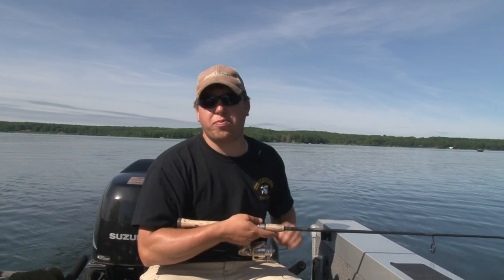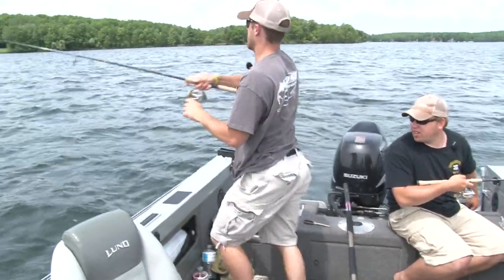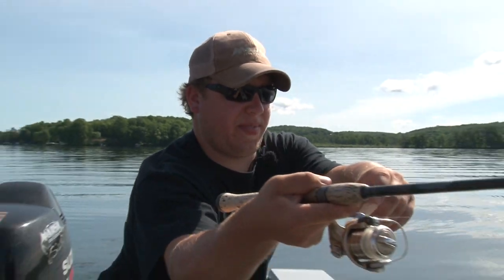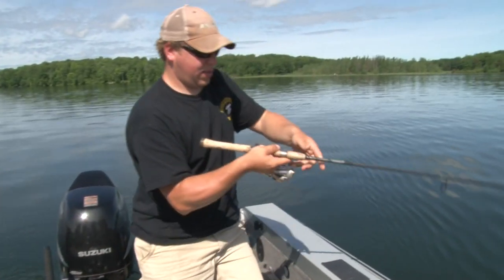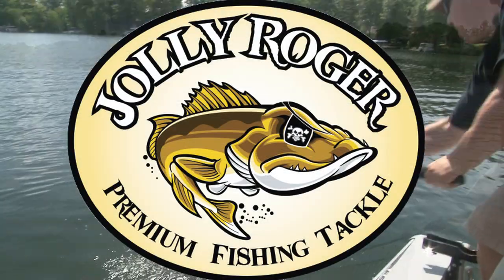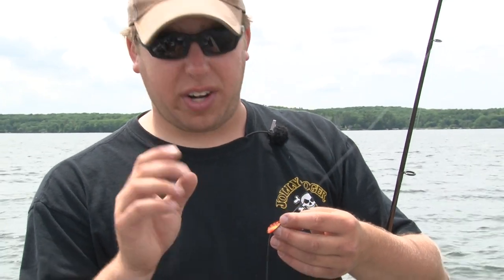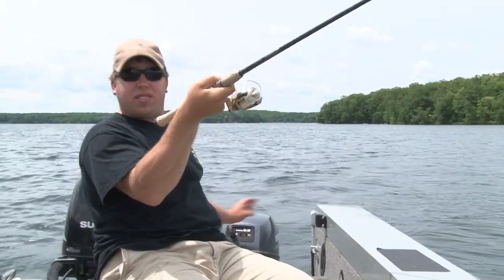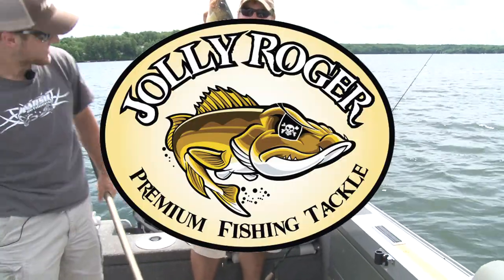MO Teaser Weedline Walleyes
Join Marsh Outdoors TV host Jordan Marsh, and Pro Staffer Mike Guild as they chase down some Northern Wisconsin walleyes along the weeds. This teaser video shows the highlights of an upcoming TV episode for Marsh Outdoors season 3 that airs in April of 2014 on the Charter Extra channel, 87.